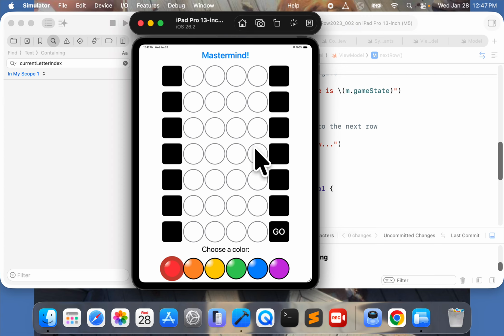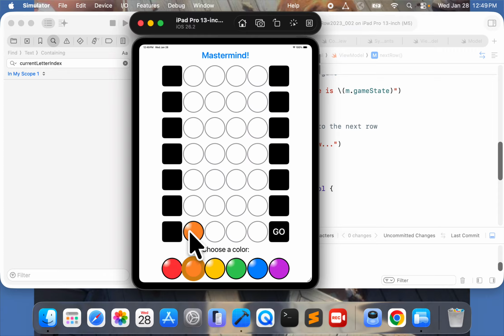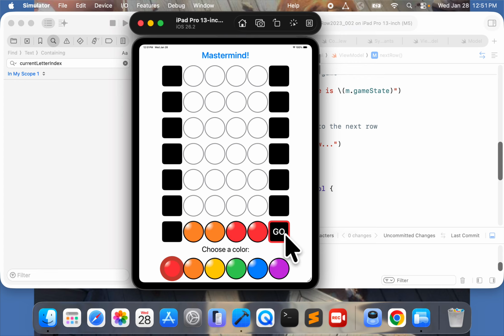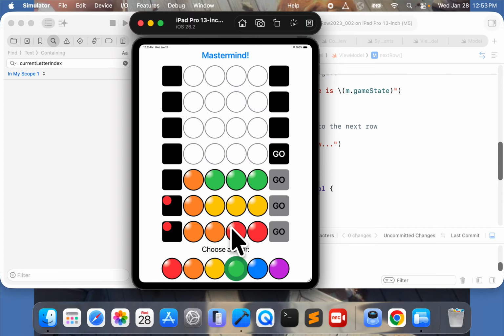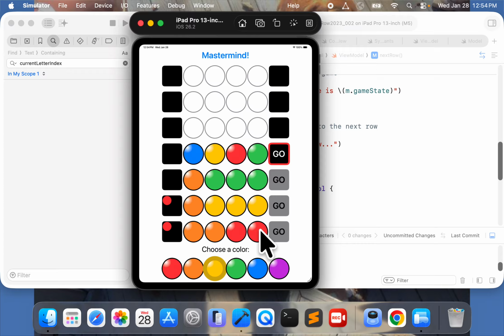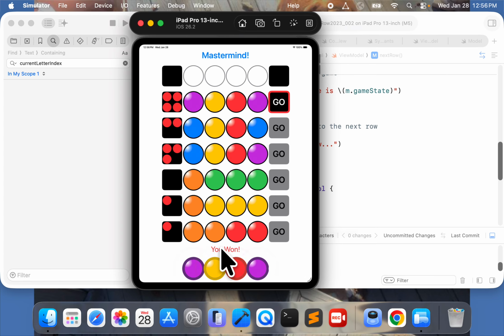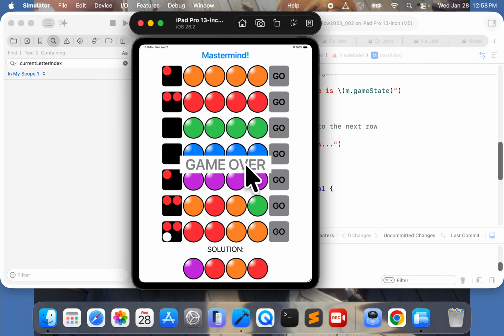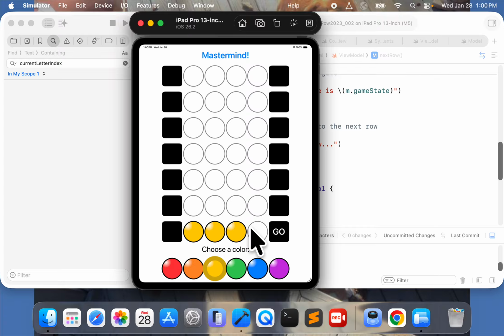CS 3164 015 playing Mastermind